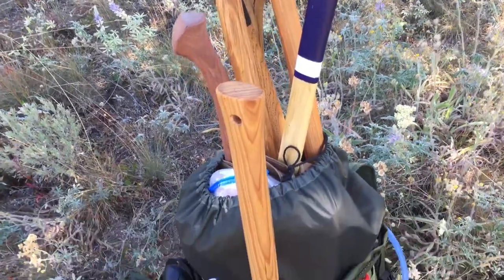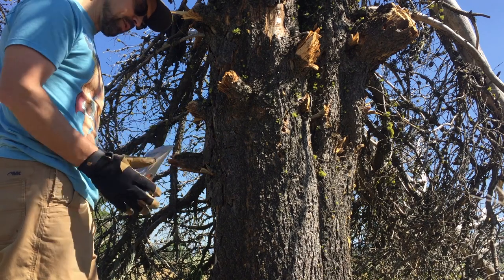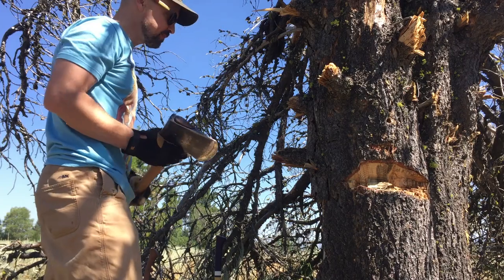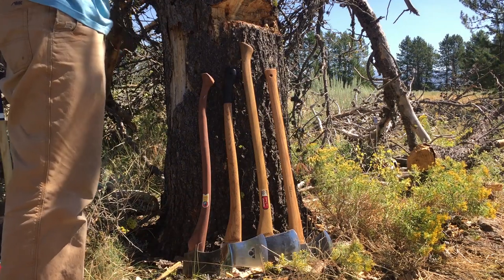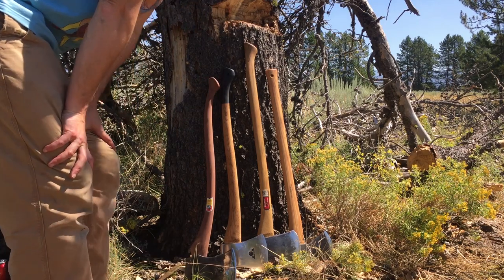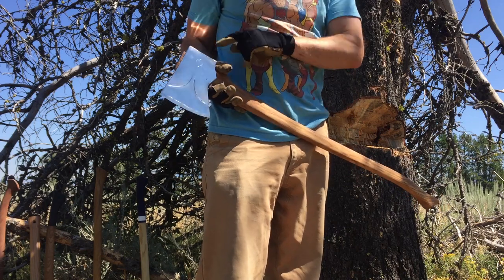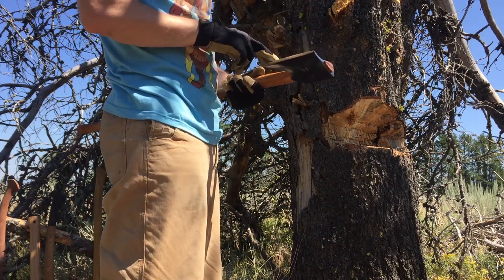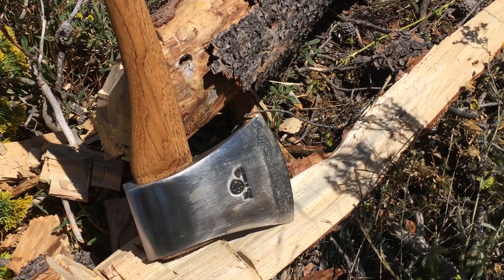Axe Science: 7 Axe Assault with the Hults Bruk Arvika 5-Star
Testing out the Hults Bruk Arvika 5-Star and babbling about axes.